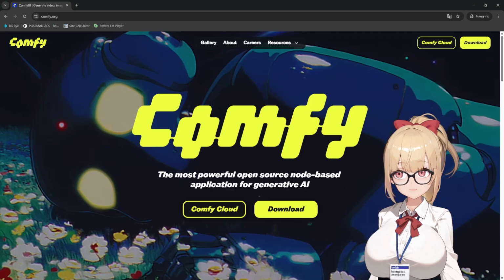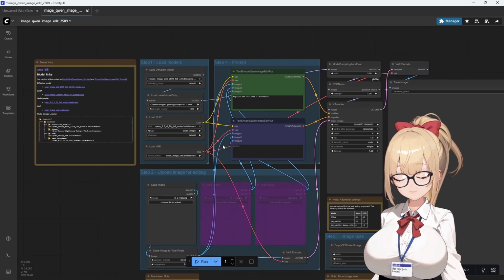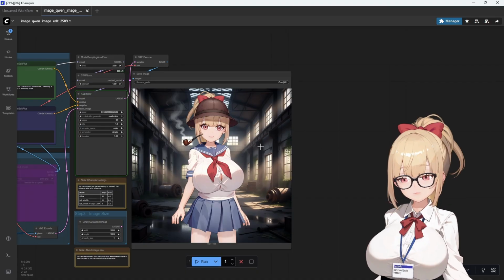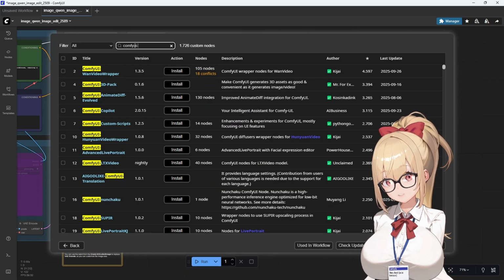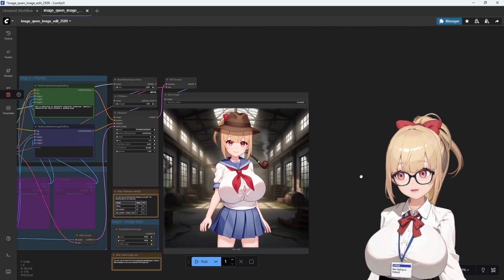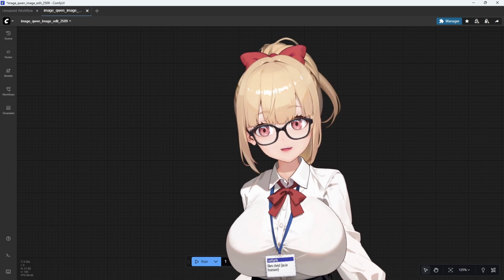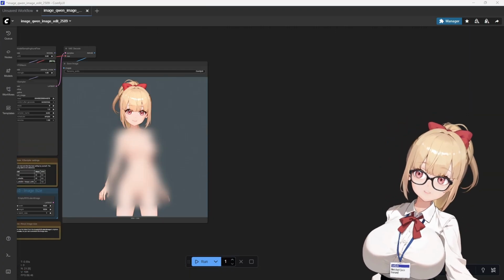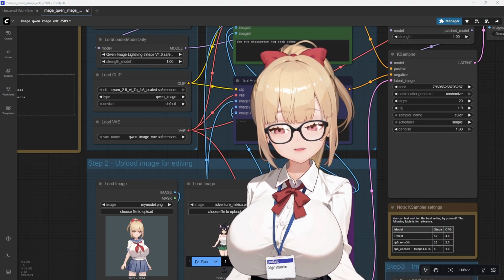Qwen Image Edit model review - A game changer for open source fans?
A quick review about the context model Qwen Image Edit.
It's like nano banana, but uncensored, locally installable and runs on consumer hardware! Awesome!